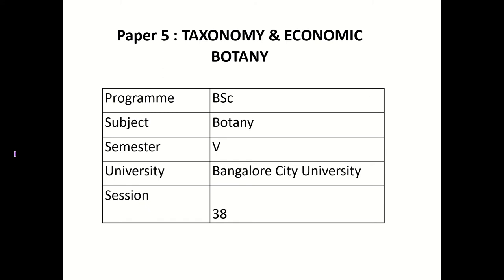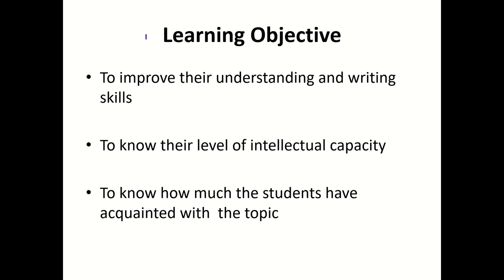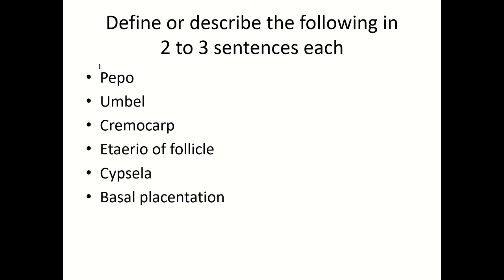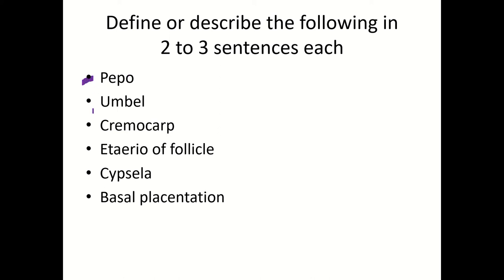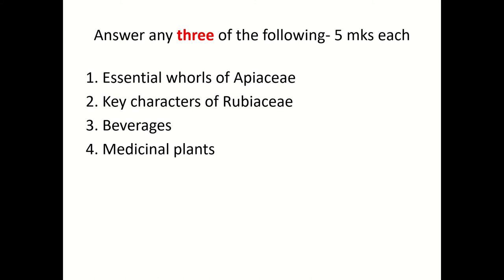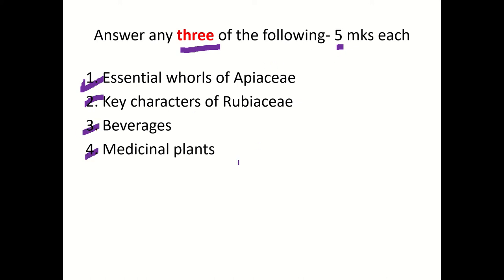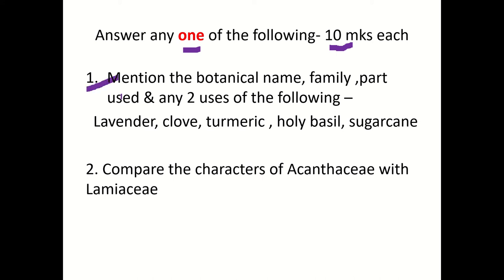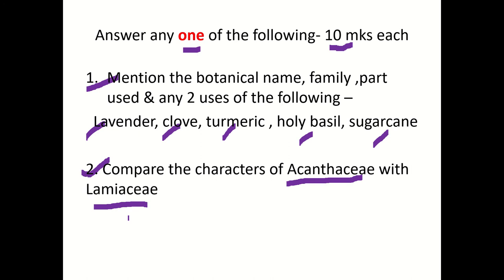Session 38, IIIrd BSc Botany, Taxonomy and Economic Botany